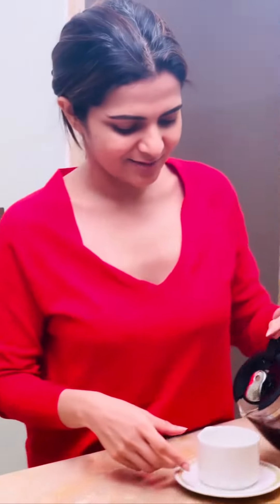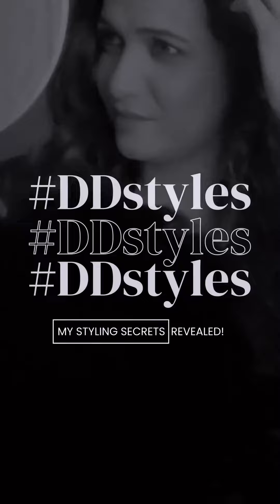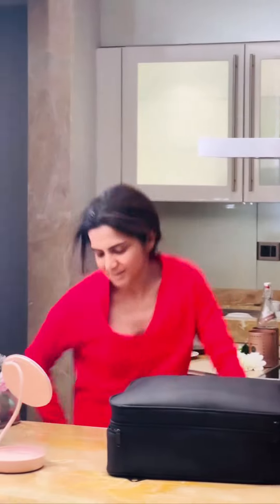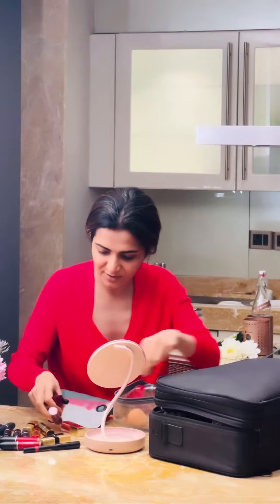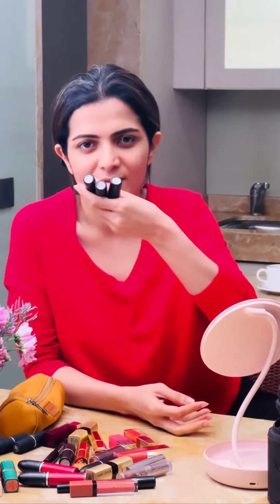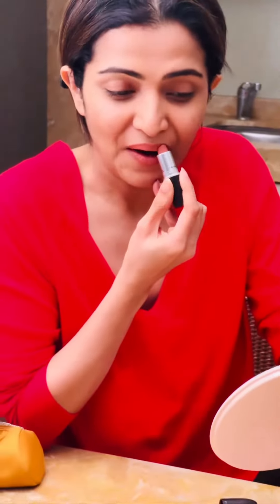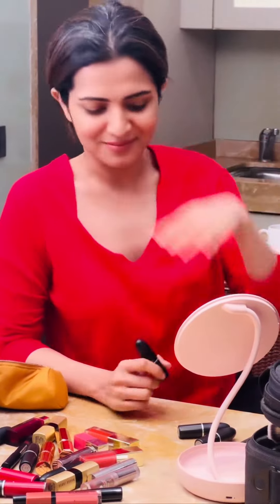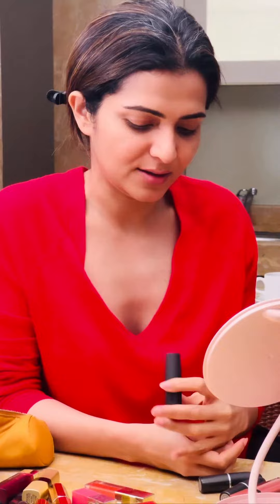DD neelakandan latest news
So for alllll of you loved my previous reel
In today’s ddstyles reel, I’m gona show u my most styled lipsticks from my vanitybox
Pudichiruka solunga
Had more lipsticks but no time in one reel , try on n let me know
1. Mac Kindasexy
2. Mac Devoted to chilli
3. BobbiBrown Rebel rose